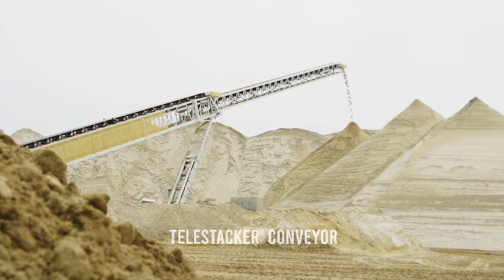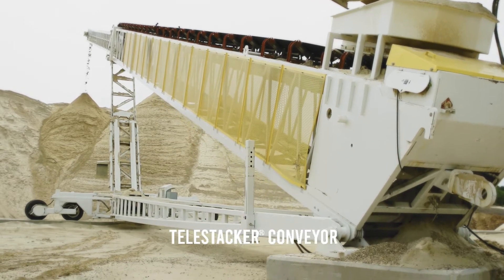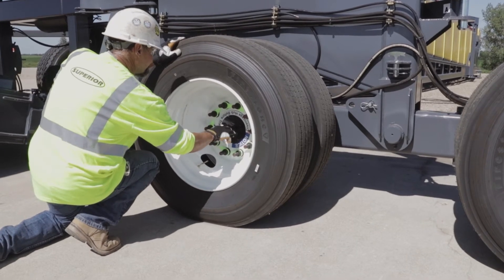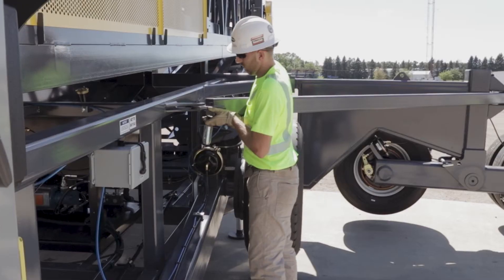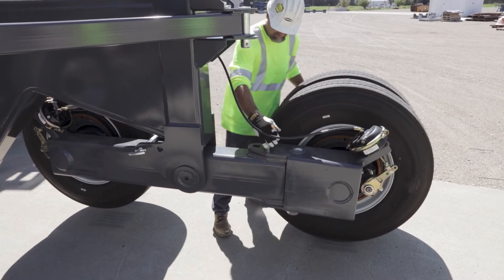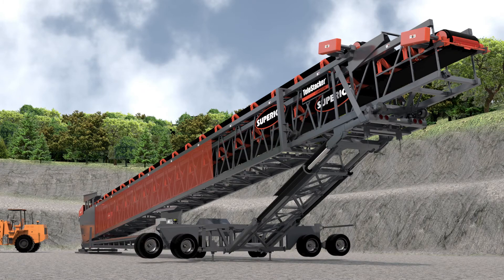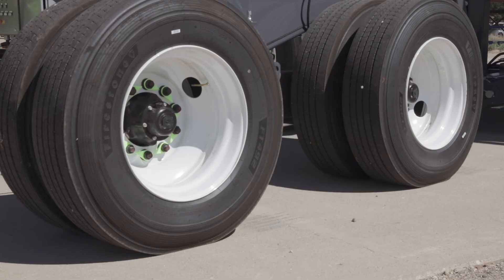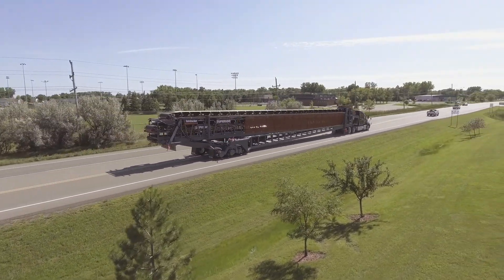TeleStacker® Conveyor: XTP Swing Axle Configuration